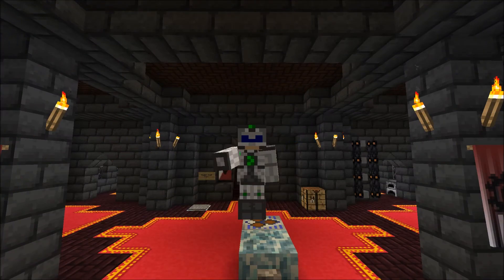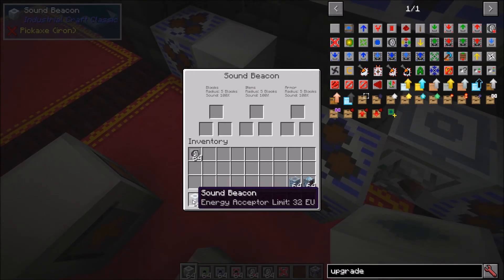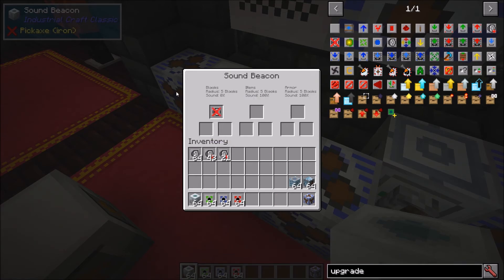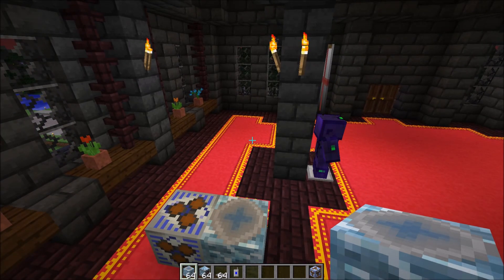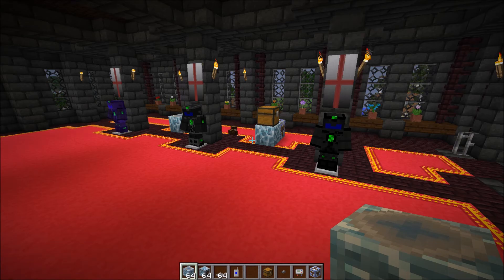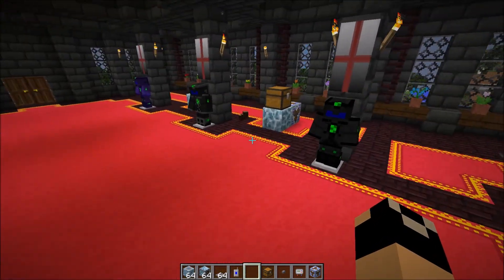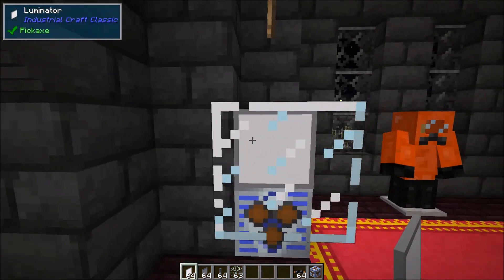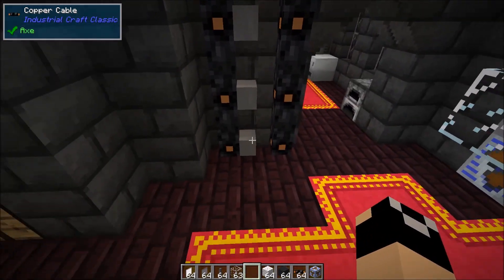IC2c 1.10.2 Mod Spotlight Pt.7: Additional Machines Pt. 2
Today we finish looking at the different machines within IC2c including teleporters, enchanters, terraformers, and more!